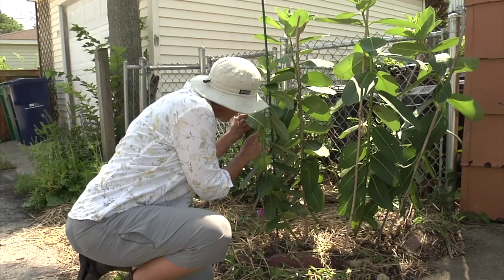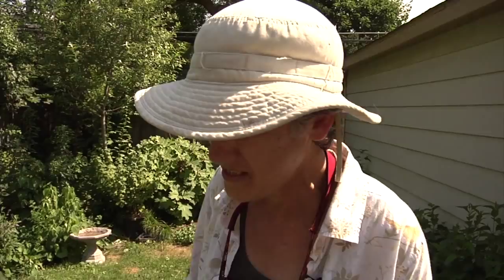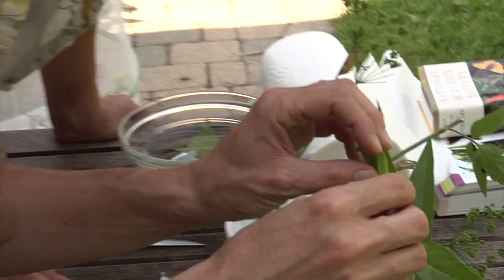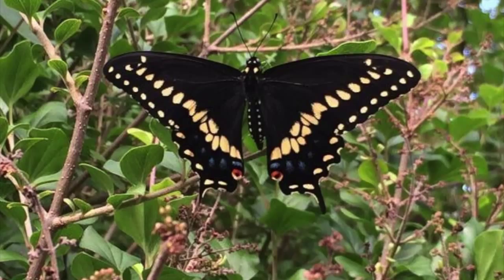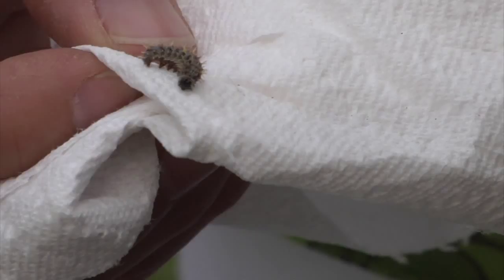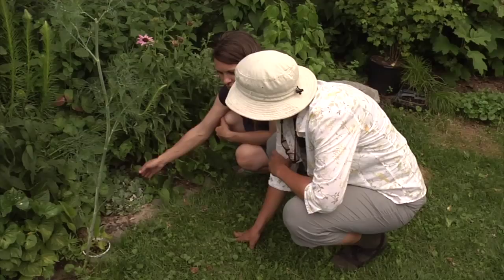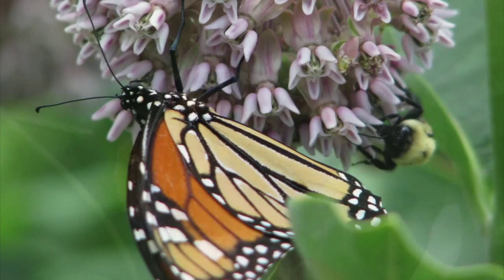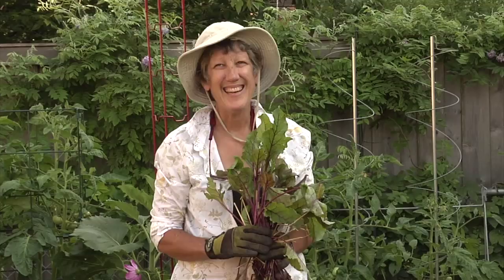Deb's Big Backyard: Attracting Backyard Butterflies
Join Deb Quantock McCarey as she takes to the road again.  This visit returns to the back (and front) yards of Stephanie Walquist, a butterfly gardening enthusiast and a founding member of The West Cook Wild Ones.  Stephanie shows how she raises butterflies in her backyard.  From Monarchs to Red Admirals and Black Swallowtails, too.